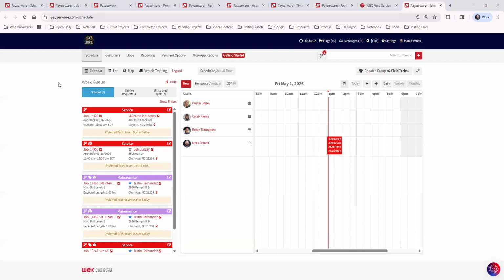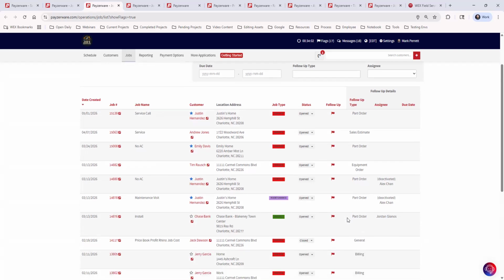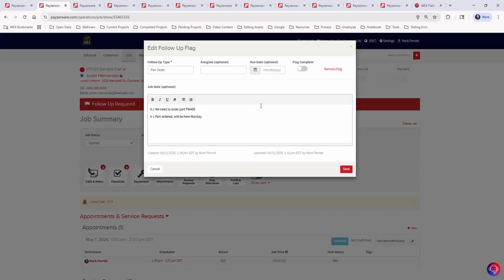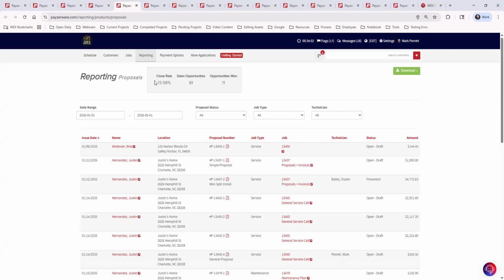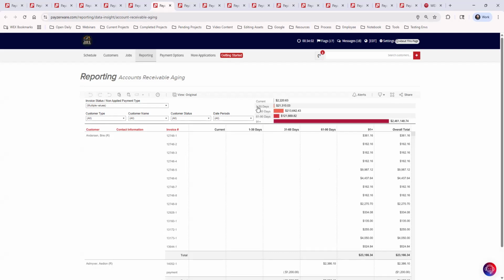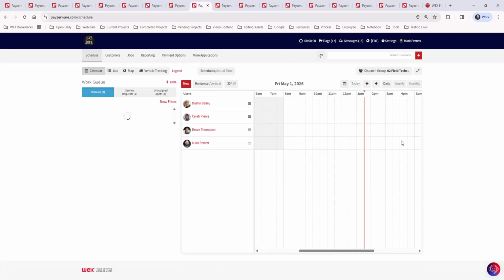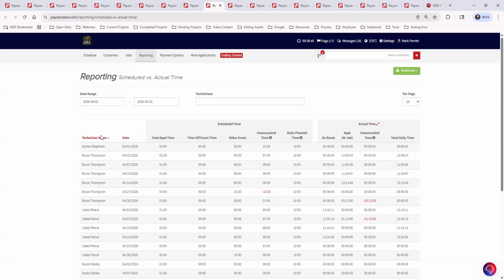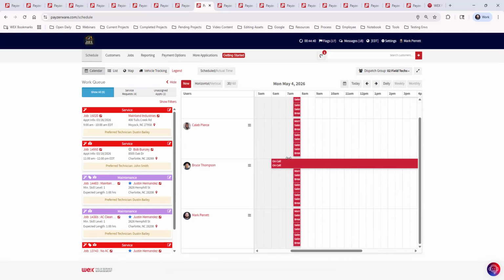Daily Operations for Admin Users | Live Webinar Recording 05-01-26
This is the live webinar recording for "Daily Operations for Admin Users" on 05-01-26.